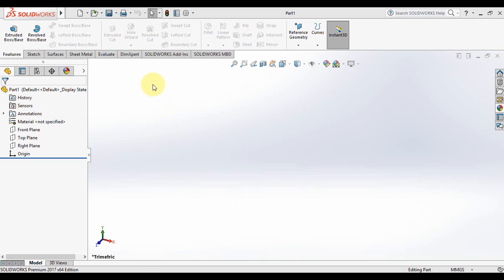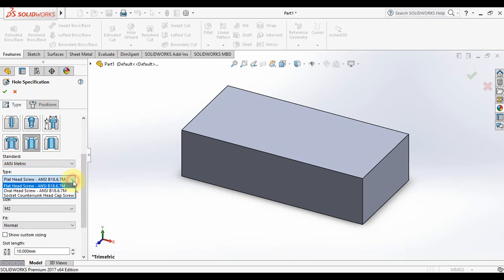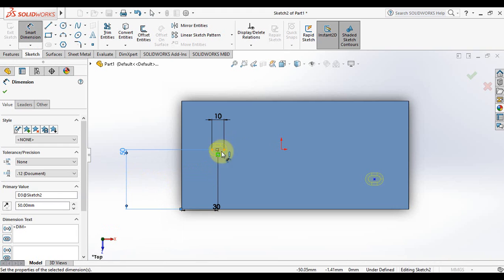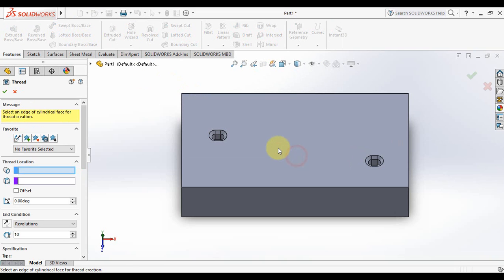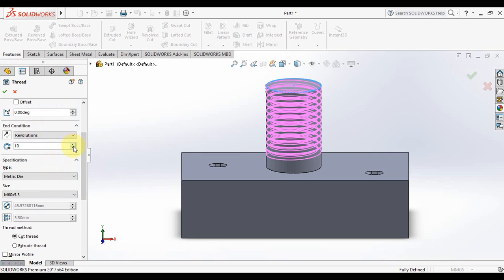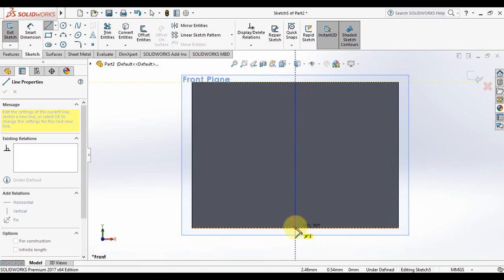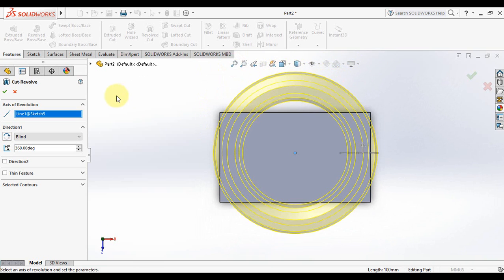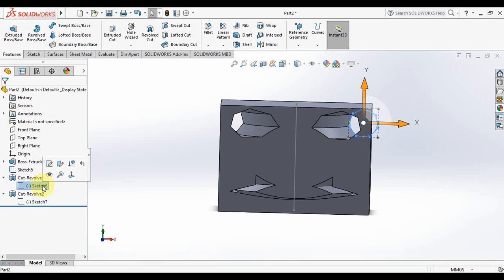Solidworks 8 - Advanced cuts part 1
Hole wizard & Revolved cut